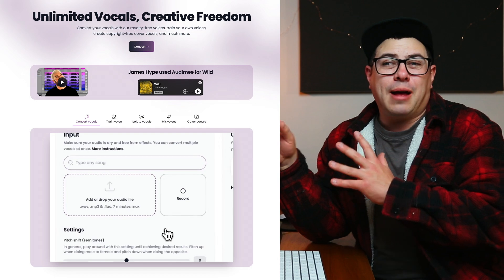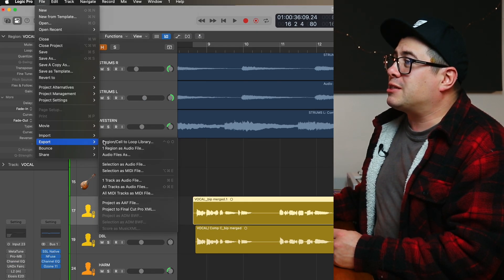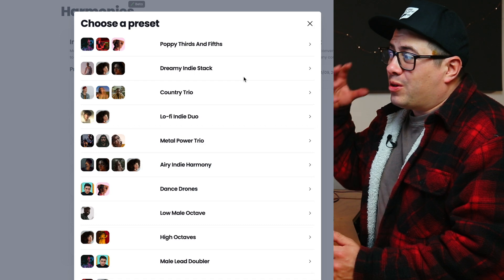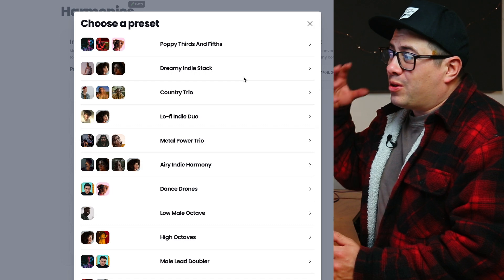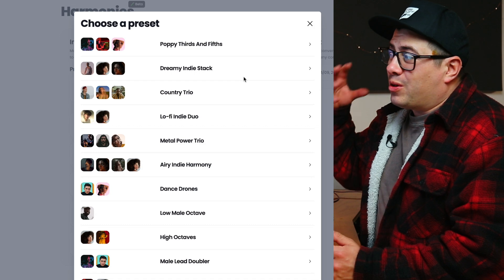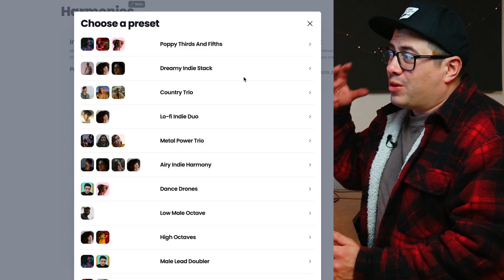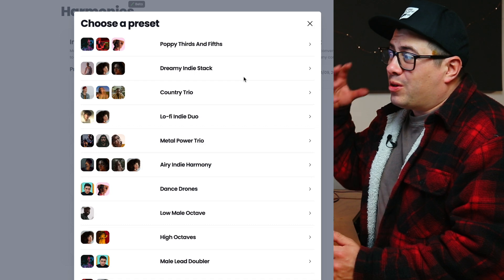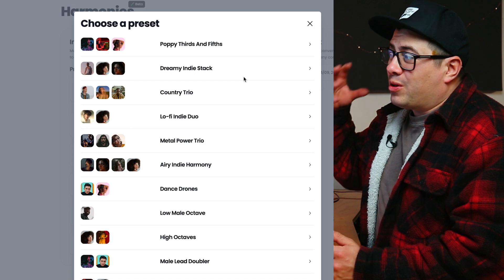Audimee AI Harmony Generator: Perfect Harmonies at the Click of a Button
Create instant harmonies with the latest update to Audimee - The Harmony Generator

(00:00) Audimee
(01:50) Presets
(02:59) Creating Harmonies
(06:53) Customise Harmonies
(07:31) Blending Harmonies